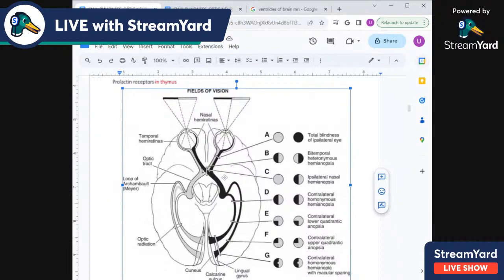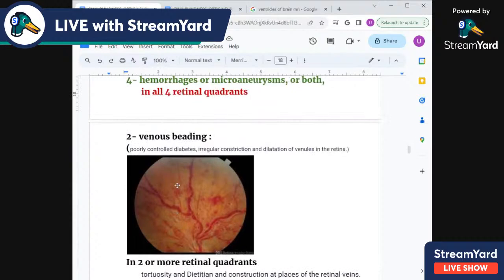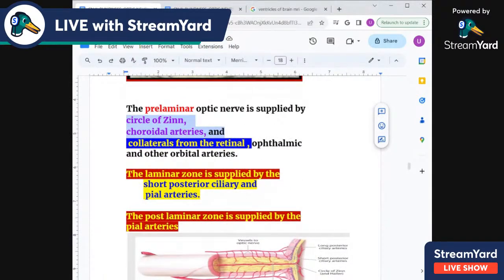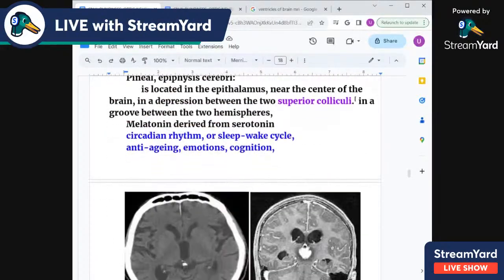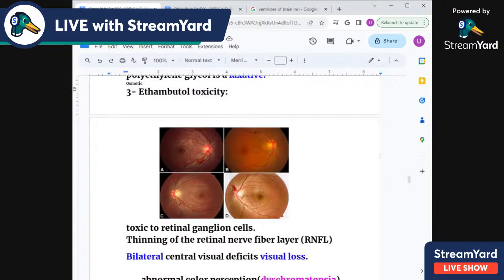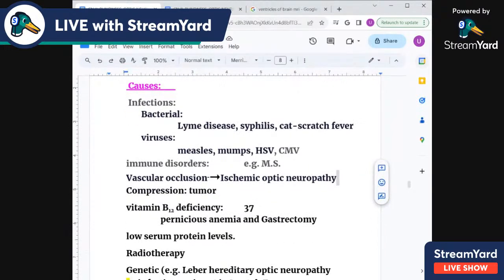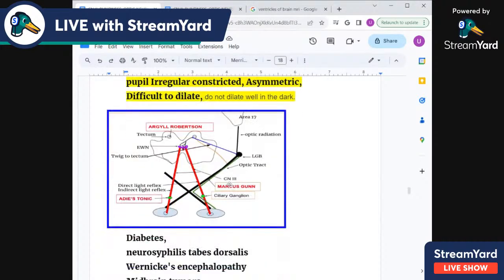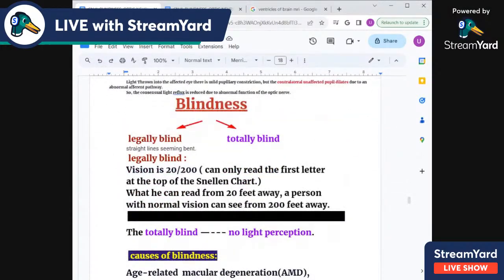Pineal, optic atrophy, optic neuritis, Marcus Gunn, ARP, Optic Nerve/Brain disorders--Session 3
Pineal, optic atrophy, optic neuritis,  Marcus Gunn, ARP,
Optic Nerve/Brain disorders--Session 3